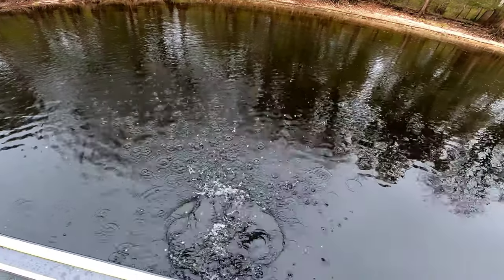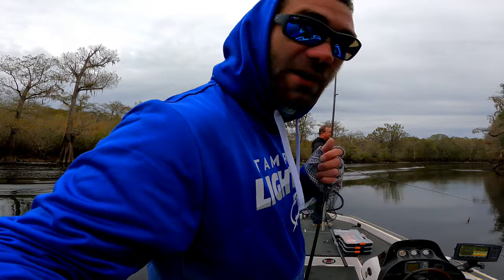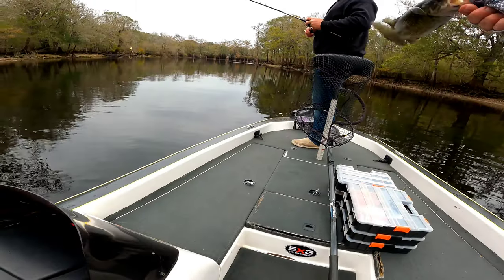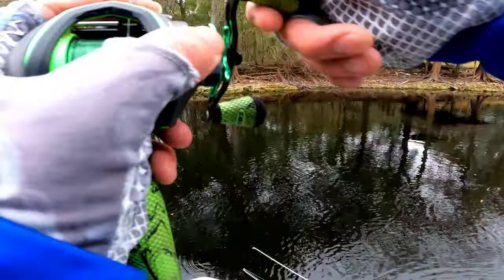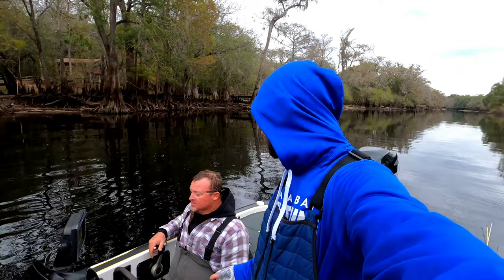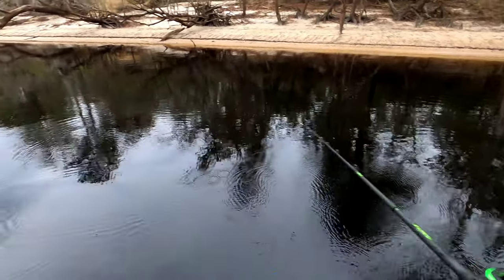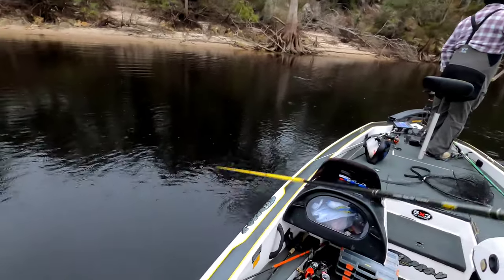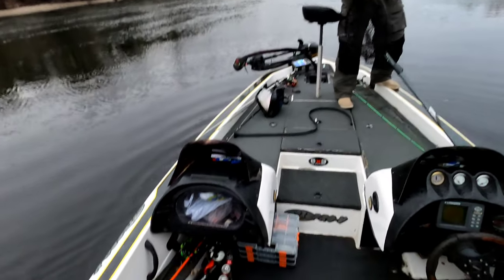I Regret Not Trying This Bait Sooner!!! Santa Fe & Suwannee River!!!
Fishing the Santa Fe & Suwannee River trying to catch up us some Suwannee Bass they're like Florida's version of a SmallMouth Bass I've never thrown a Snagless Sally until today and these Suwannee Bass LOVE 'EM!!!
THANK YOU!!! For Watching my Video I seriously appreciate YOU!